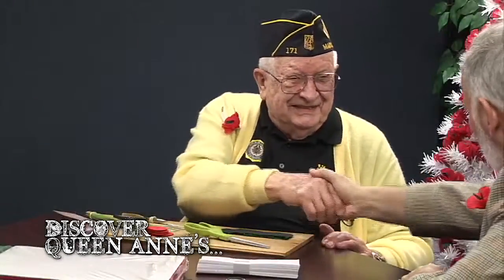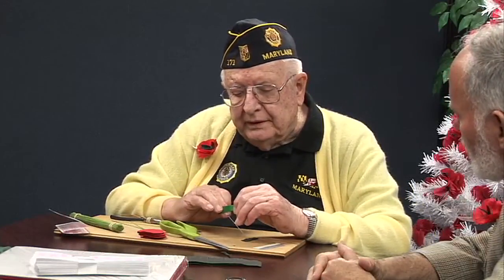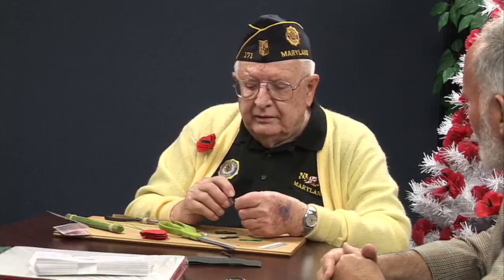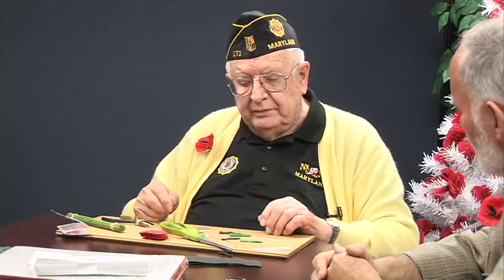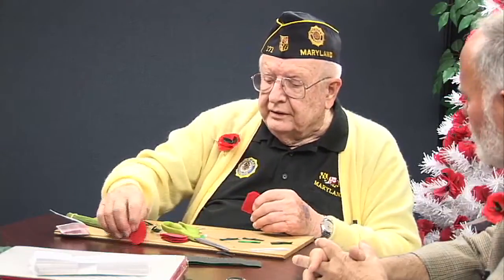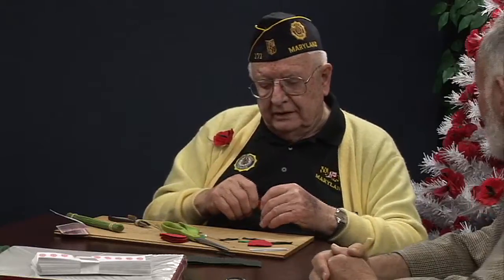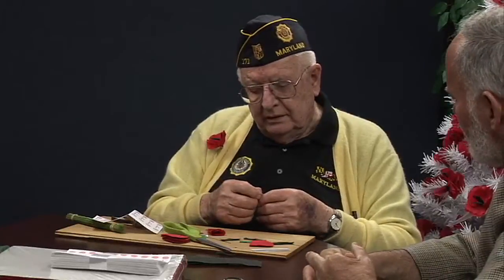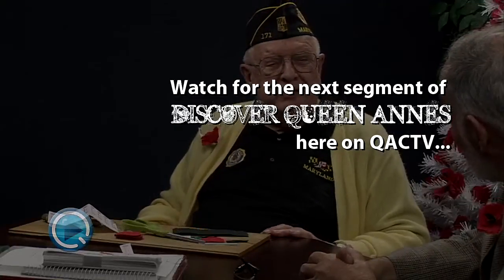DISCOVERQA_Veteran makes Red Poppy Flowers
WW II Veteran John Seipp show Fred how to make the traditional red poppy flowers for Veteran's Day.